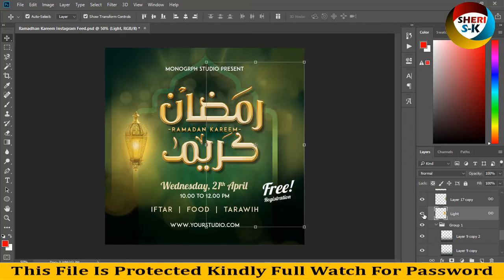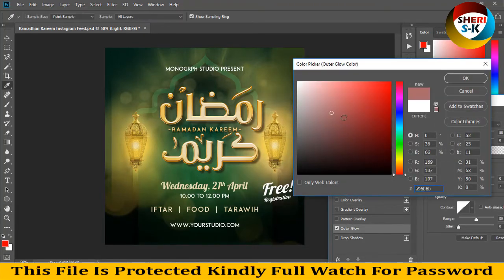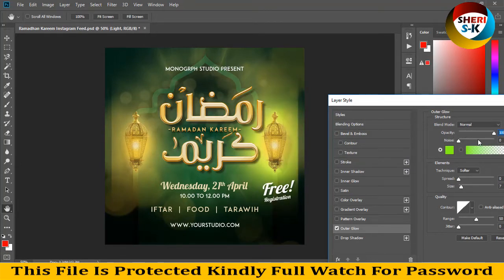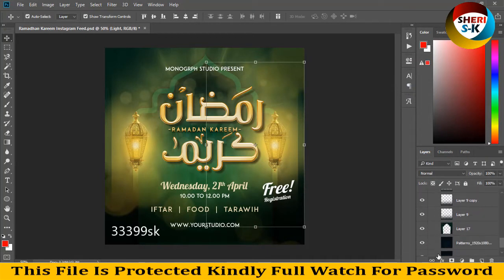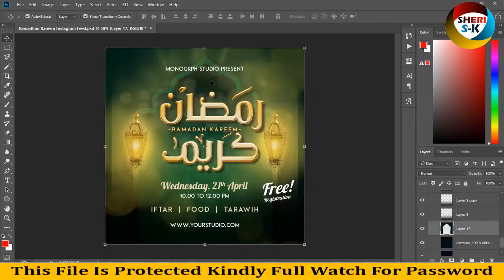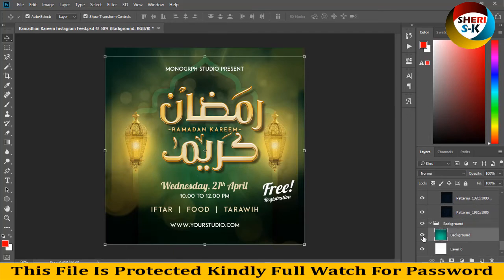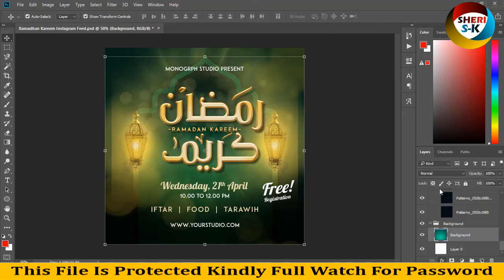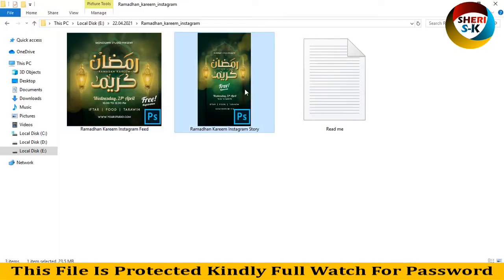Ramadhan Kareem Instagram Post And Story Templates In PSD Files |English|Photoshop Tutorial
Photoshop Files Templates
Brochures Templates
Business Cards Templates
Tri-Fold Templates
T-Shirts Templates
Bi-Flod Templates
Frames Templates
Book Cover Templates
Infographic Templates
Wedding Album Cover Templates
Professional Stationery
Youtube Thumbnails Templates
Certificate Templates
Banners Templates
Stickers Templates
Logo Templates
Letterhead Templates
Flyers Templates
Poster Templates
Cv Resume Templates
Slideshow Templates
Promo Templates
Logo IntroTemplates

Ramadhan Kareem Instagram Post And Story Templates In PSD Files

Ramadhan Kareem Instagram Post ,
Ramadhan Kareem Instagram story,
Ramadhan Kareem Templates,
Ramadhan Kareem Post Templates,